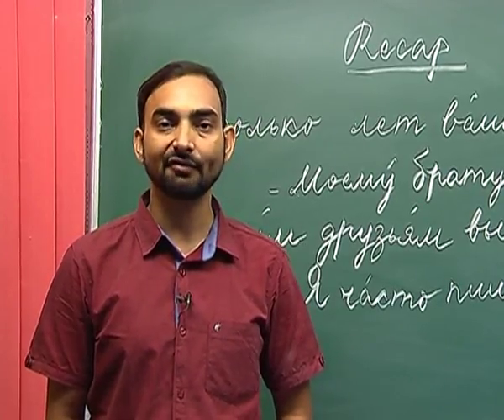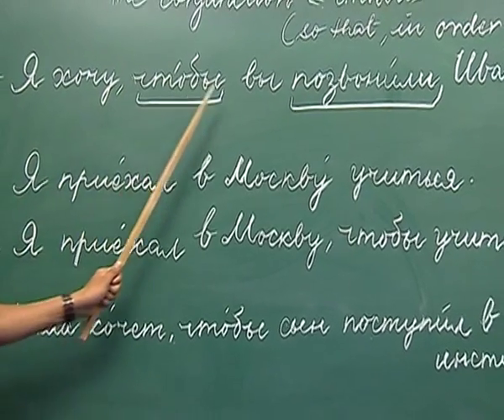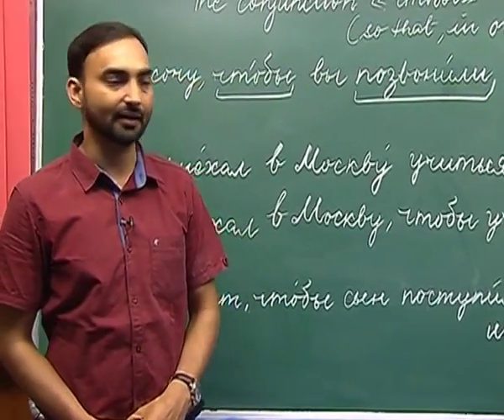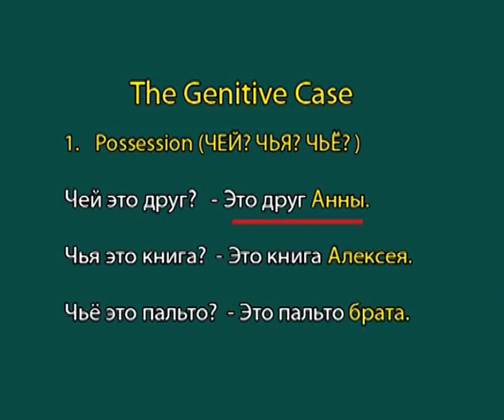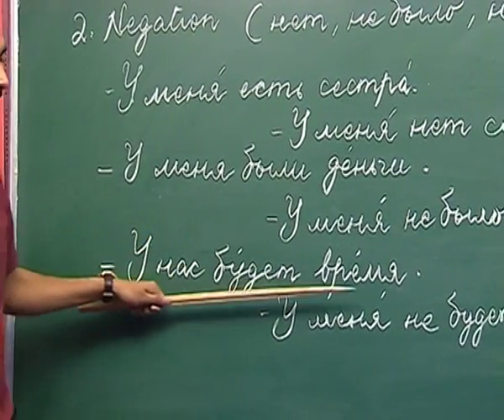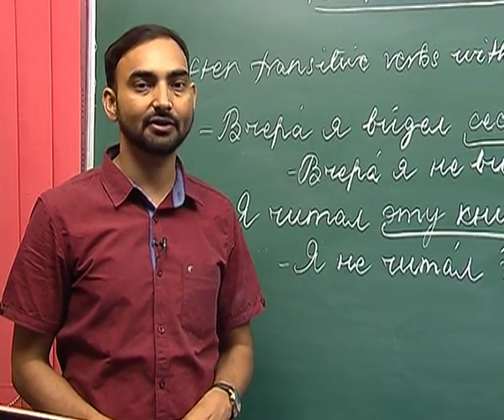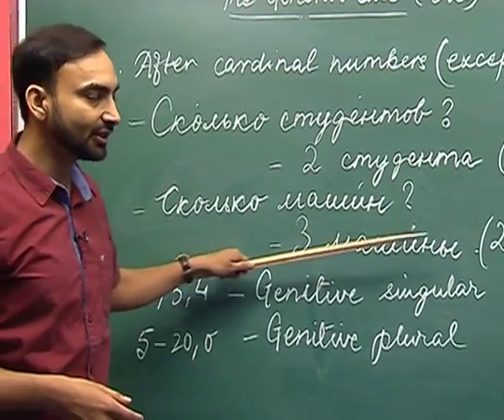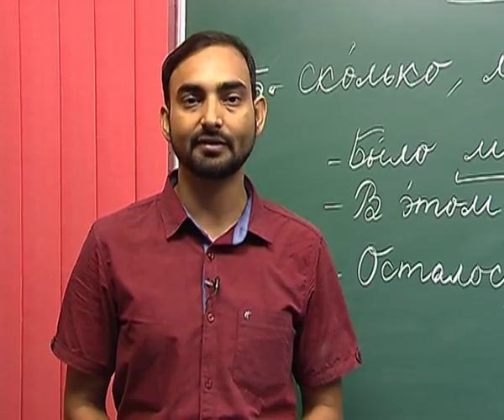L27 Grammar – The Genitive Case of Nouns Uses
Subject: Russian
Course: Let's Learn Russian